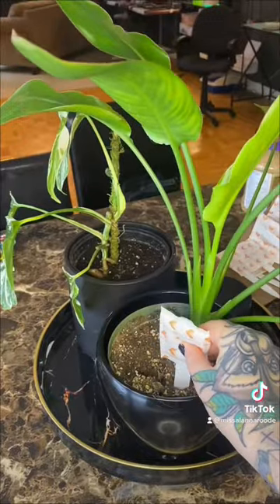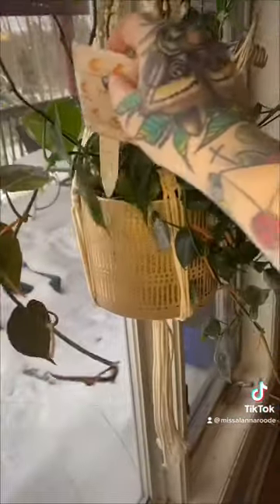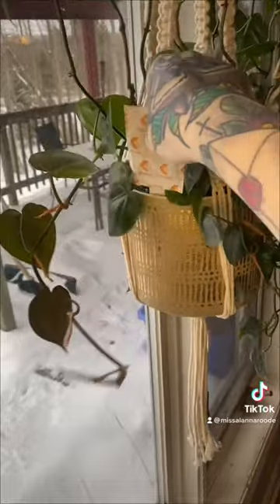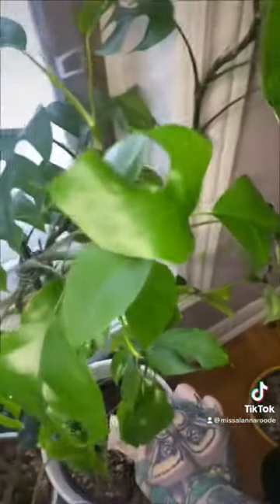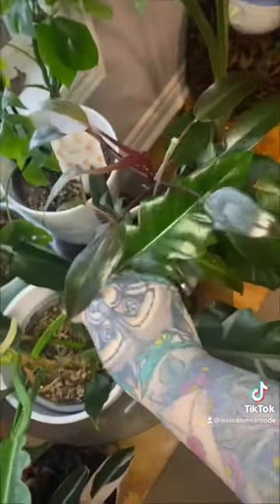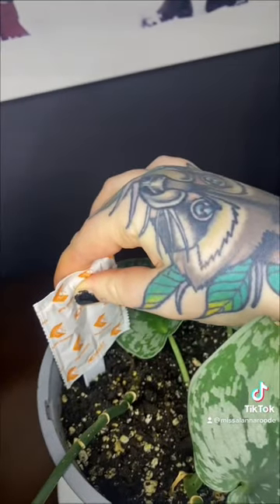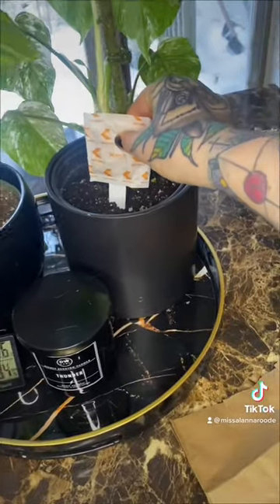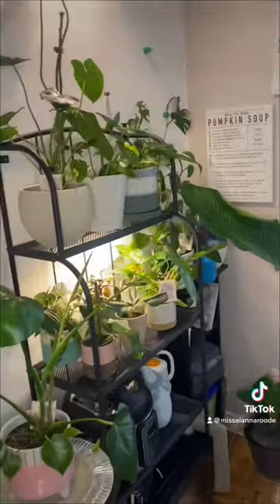Thrips are the worst! This is how I prepare for spring and the inevitable infestation :)